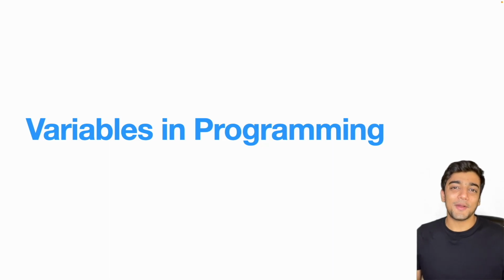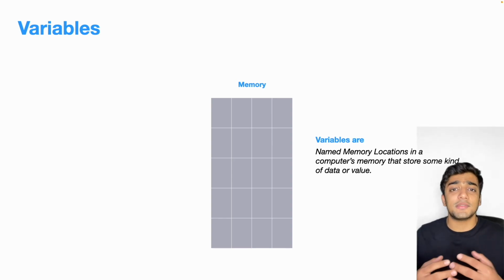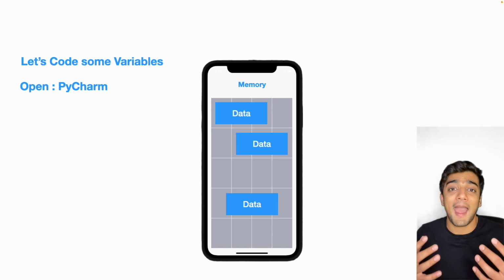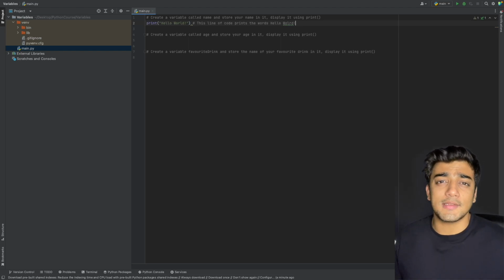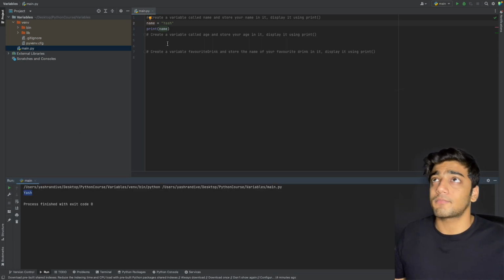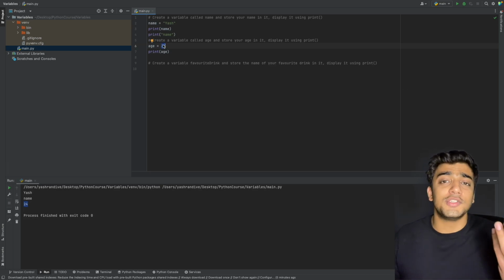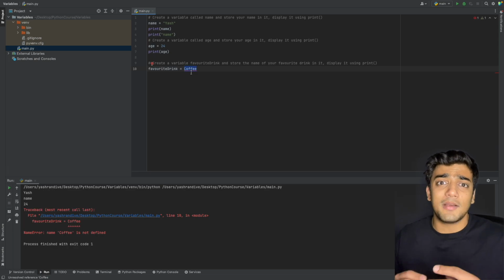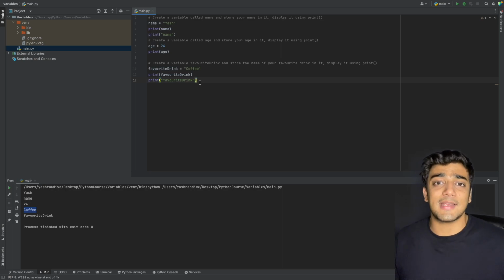#3 Variables in Python - Part 1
🐍 In this video, we delve into understanding the concept of variables, their declaration, and assignment, along with exploring naming conventions and variable types in Python.